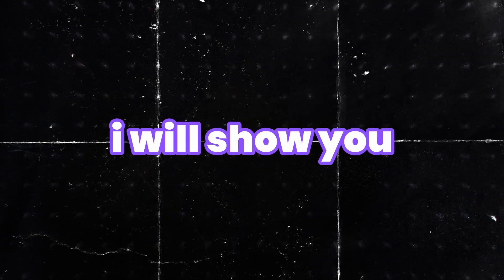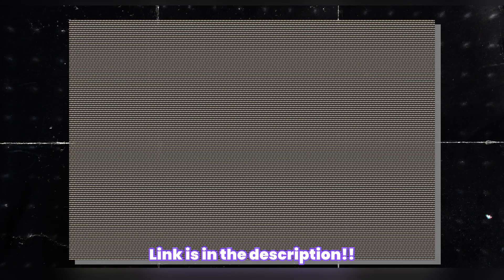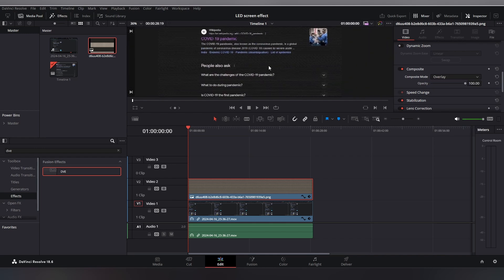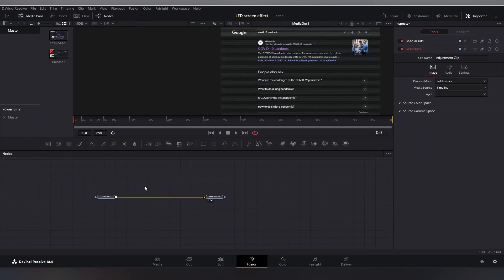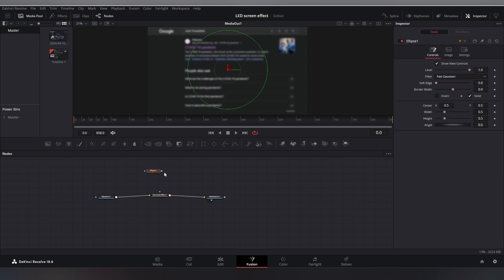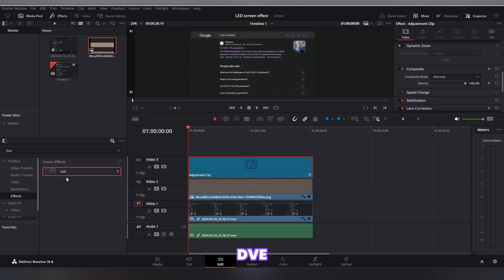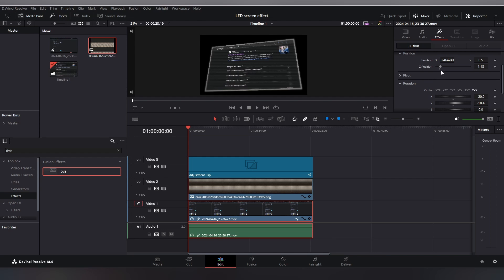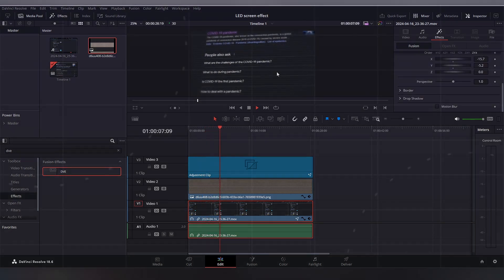Clean 3D LED Screen Effect in Da Vinci Resolve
In this tutorial you will learn how to create a 3D LED screen effect in  Da VInci
Resolve.